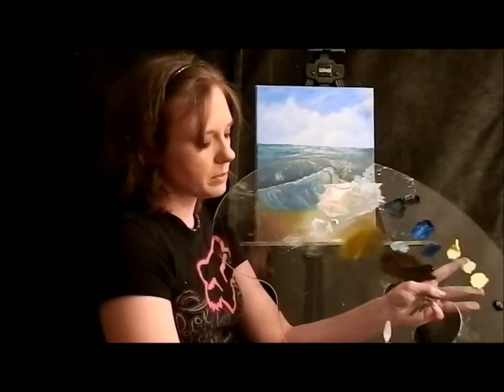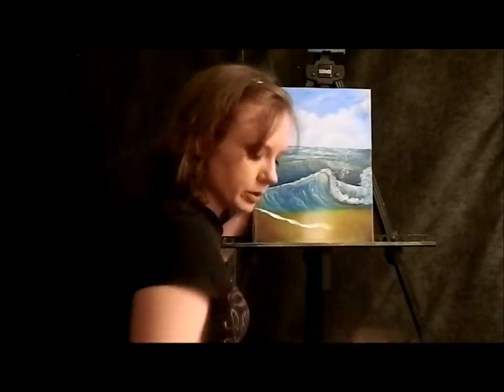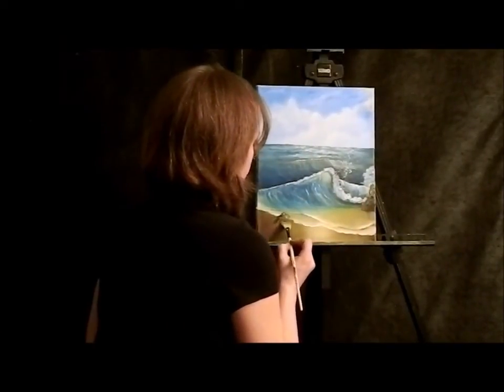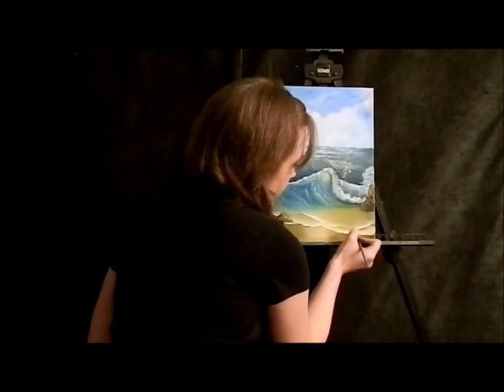Seascape Art Part 2 - How to Paint a Beach and Sand in Oil Paints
Artist Jennifer Swarthout of Jagged Edge Acrylics teaches how to paint a shoreline for a seascape. She guides you through the basic techniques needed to make any beach or sand come to life. Most of these oil painting techniques can be transferred over for use with other mediums, such as acrylic paints, or spray paint art. Join Jennifer on this painting adventure.